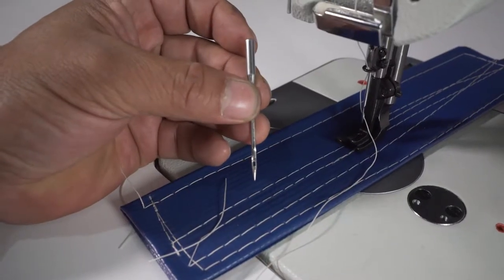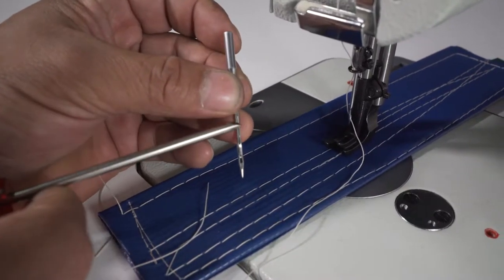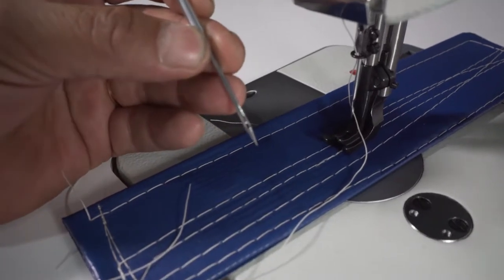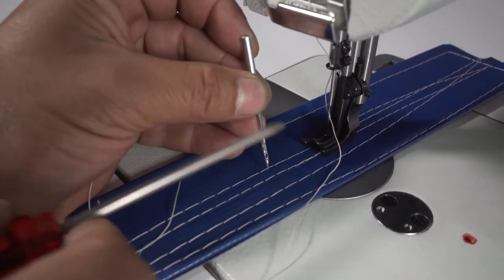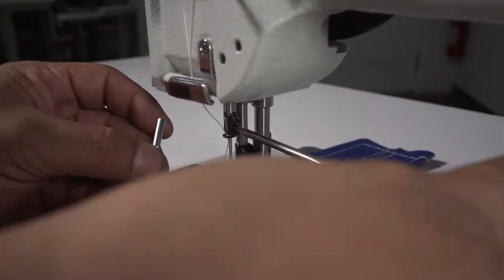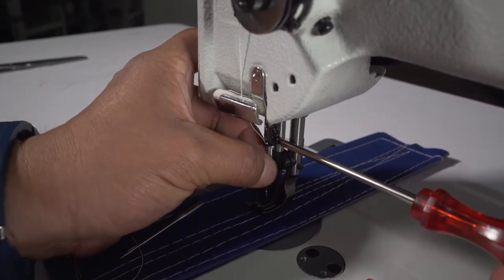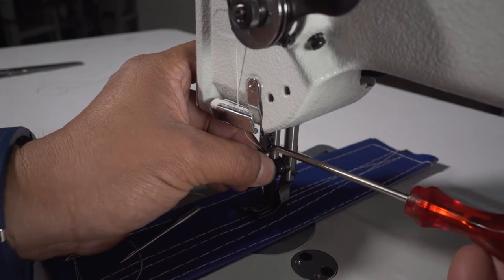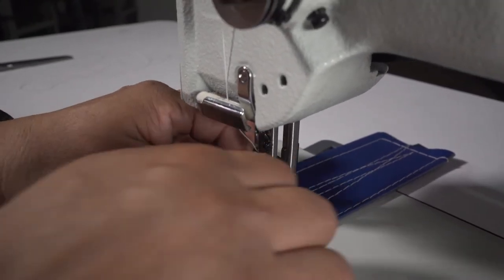Consew 206RB - How to replace the needle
Tutorial on how to replace the needle on a Consew 206RB sewing machine.